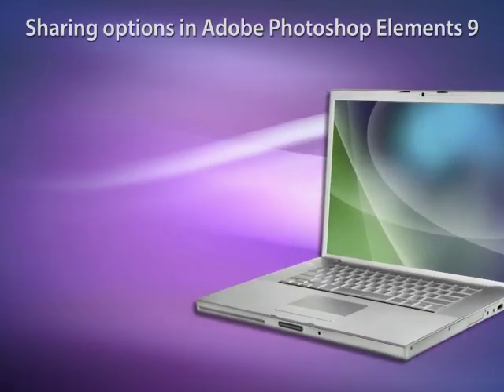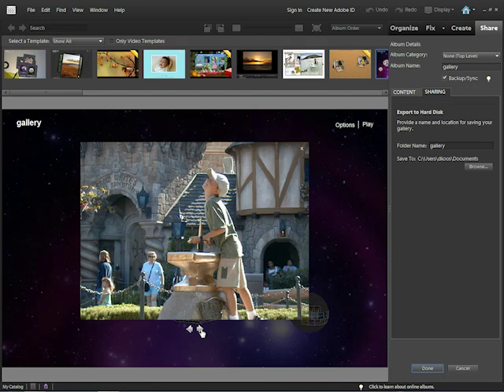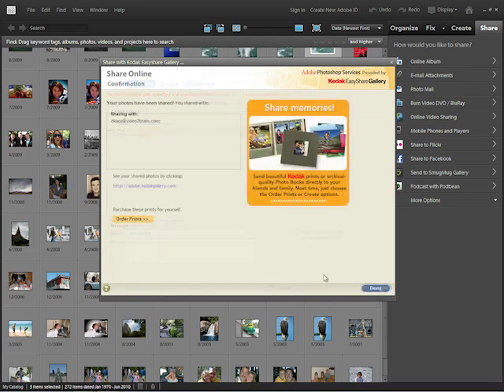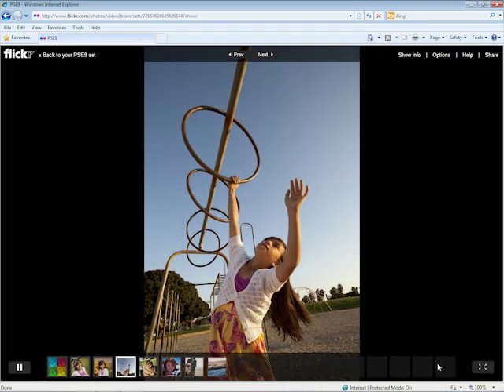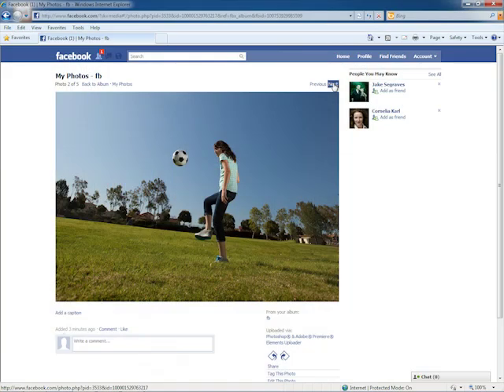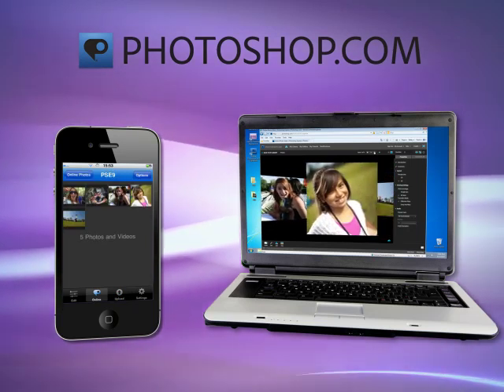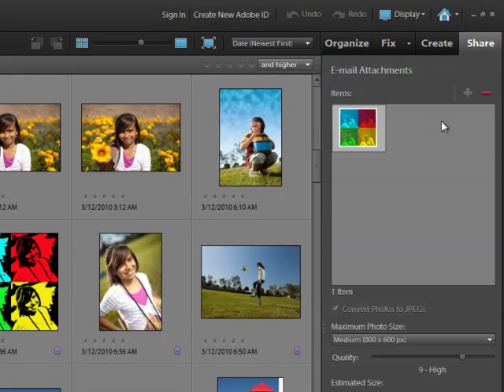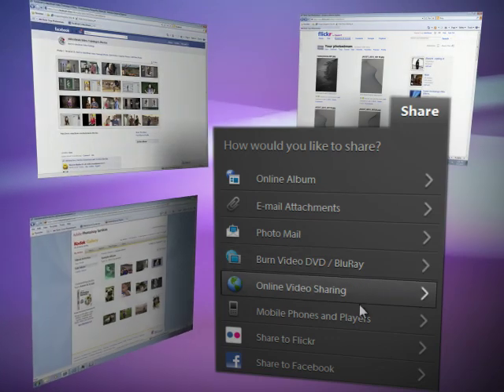Photoshop Elements: Share Photos Virtually Anywhere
Photoshop Elements gives you plenty of options to share your photos and wow your friends. From the Photoshop Elements organizer, you can share your favorite photos through e-mail, DVD, Facebook, Flickr and more.